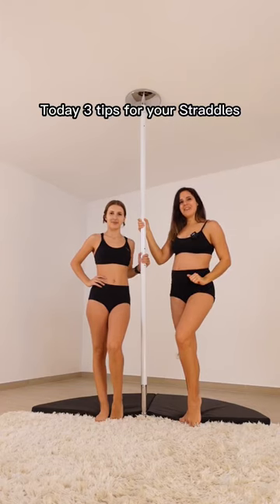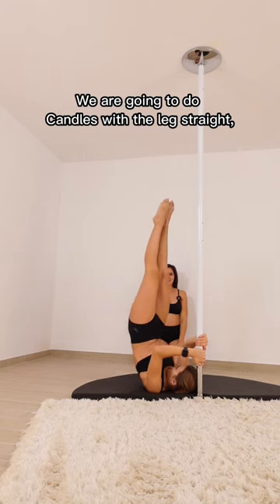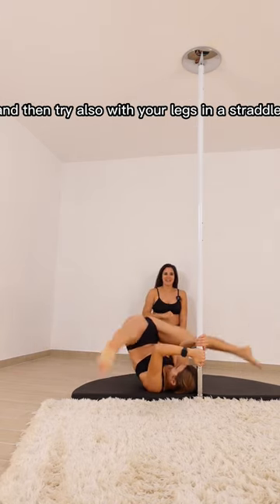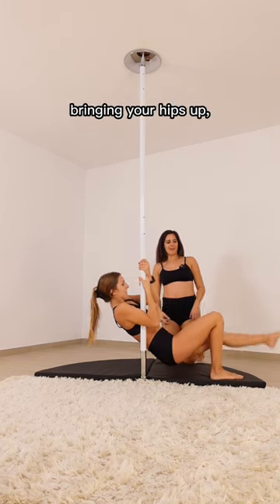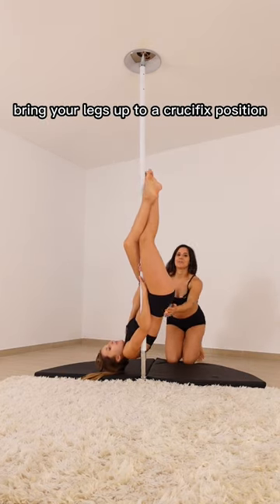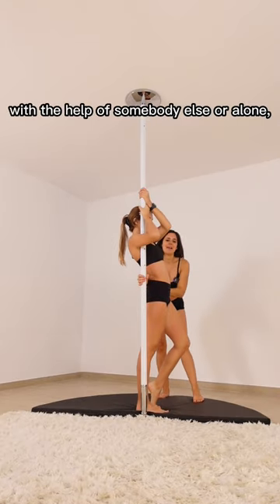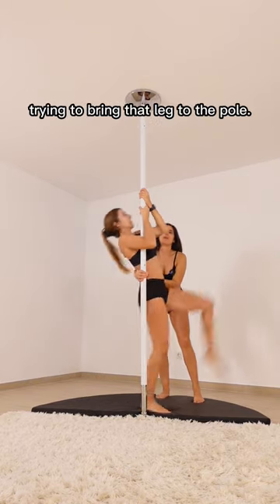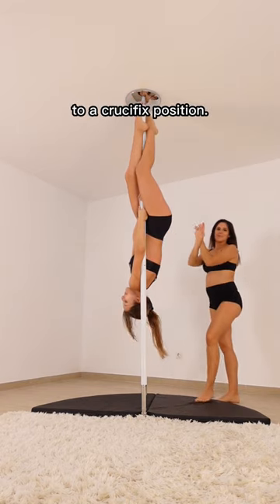Tips for Straddle Pole Dance